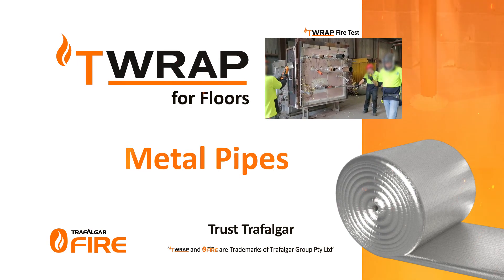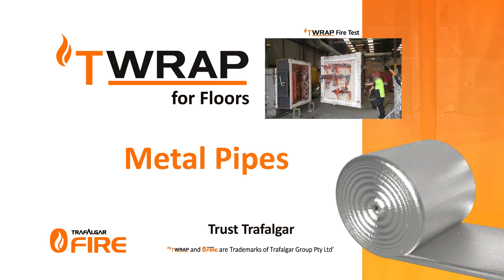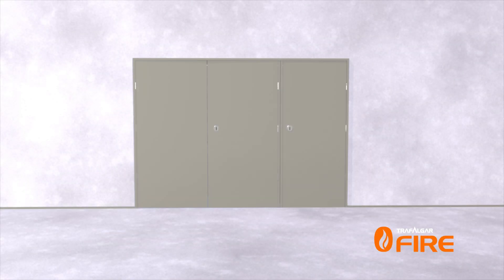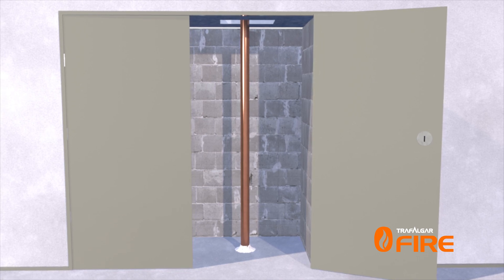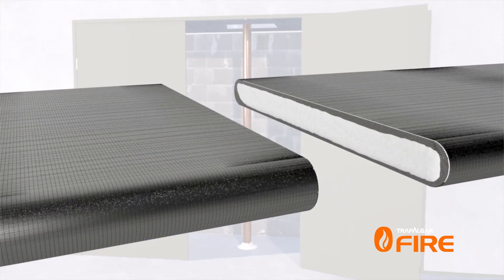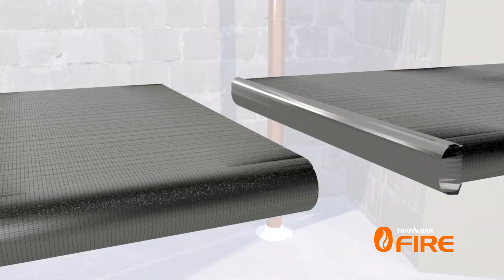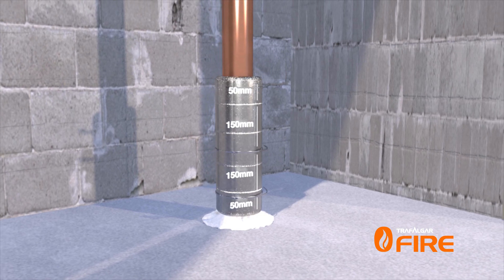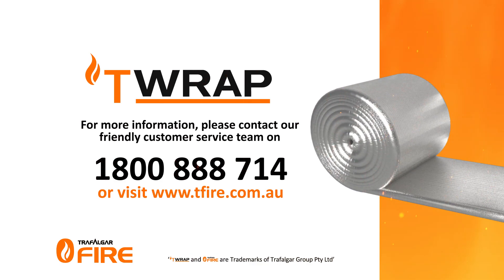TWRAP for Floors with Metal Pipe Penetrations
How to fire stop metal pipe penetrations in floors using Trafalgar Fire's  TWRAP.
TWRAP is a 25mm thick foil-faced, fire protection wrap that has been engineered to provide insulation performance on service penetrations as required by the National Construction Code (NCC) and tested in accordance with AS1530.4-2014. for more information